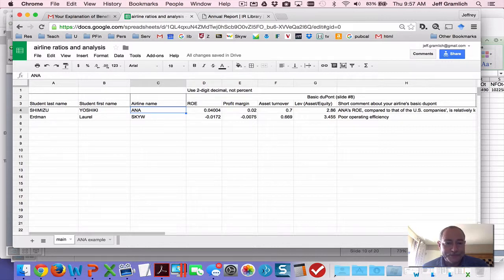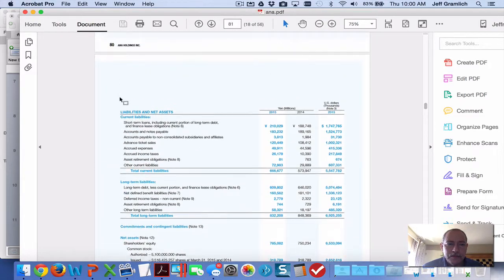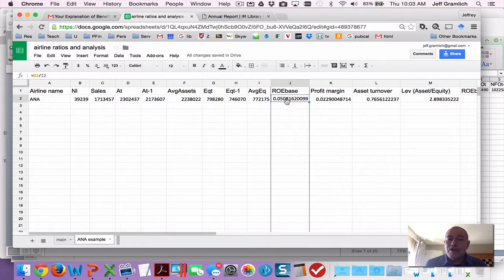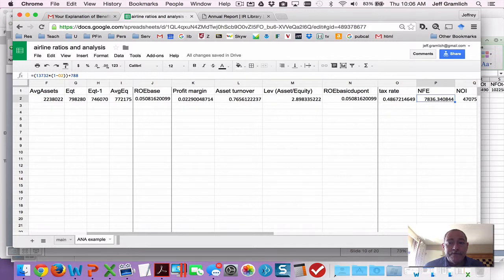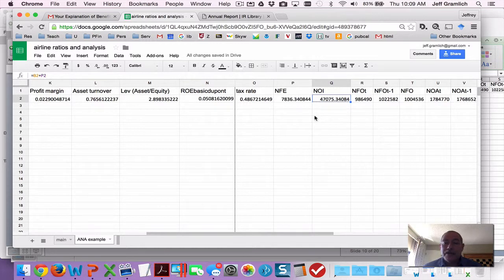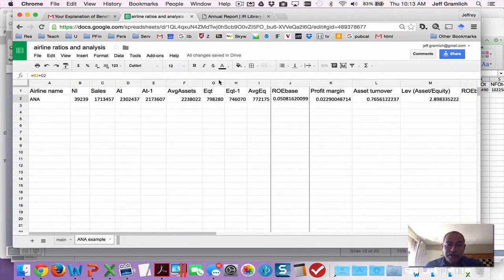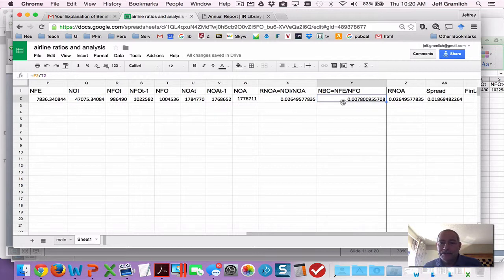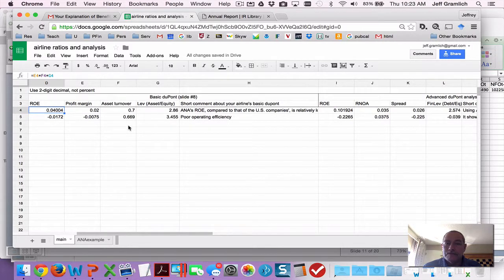ANA example of calculating basic and advanced dupont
This example shows how to reconcile ROE across three calculations: straight ROE, basic dupont, and advanced dupont